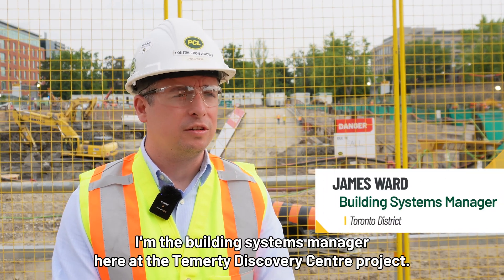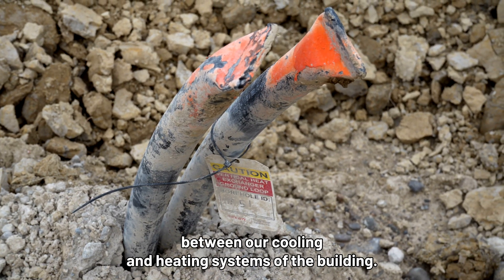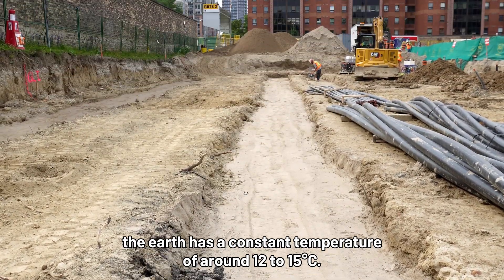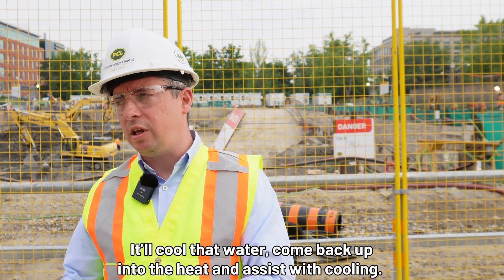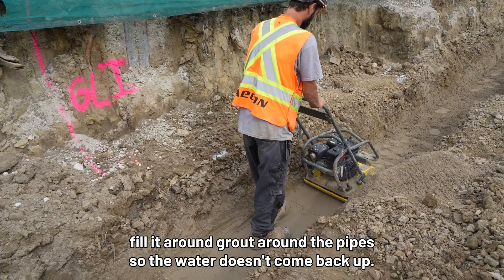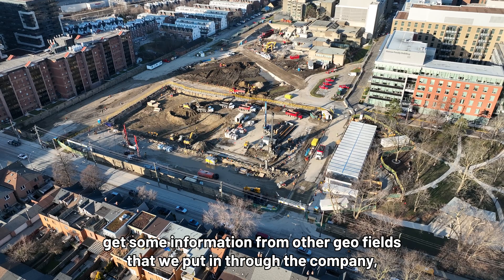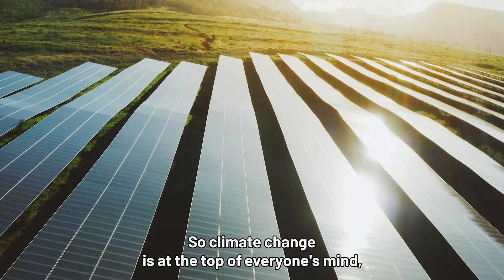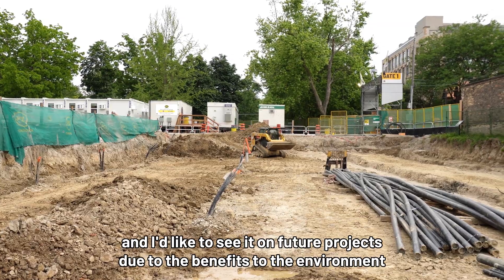Digging for a Greener Future with CAMH’s Geothermal Field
We’re drilling down on sustainability at the Centre for Addiction and Mental Health's new Temerty Discovery Centre!

In collaboration with Aecon Group Inc., our team drilled 75 boreholes 850 feet below the ground for the eight-story mass timber facility's geothermal field. Once complete, it will heat and cool the 385,000-square foot building.